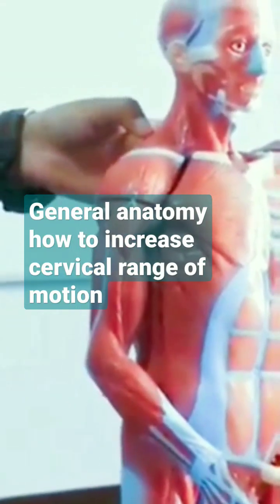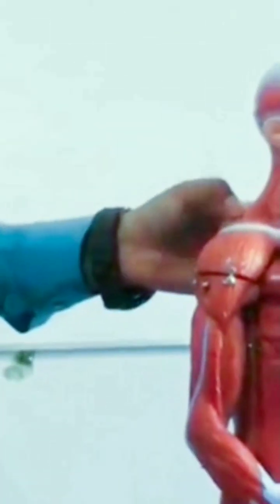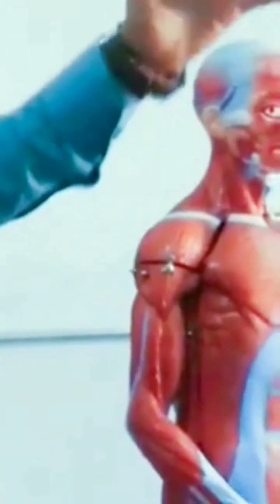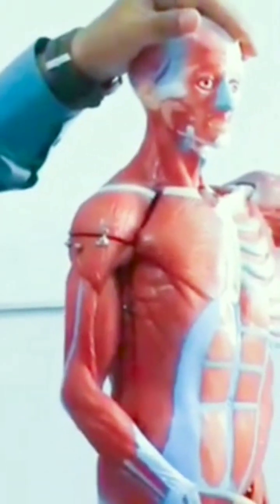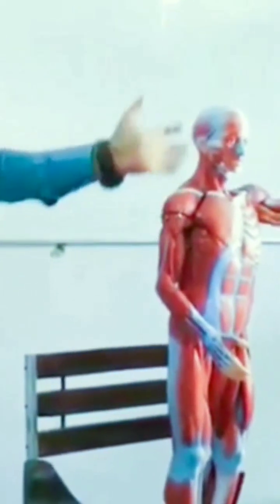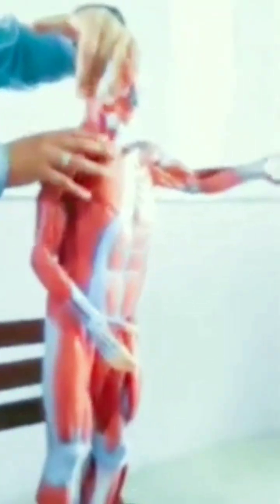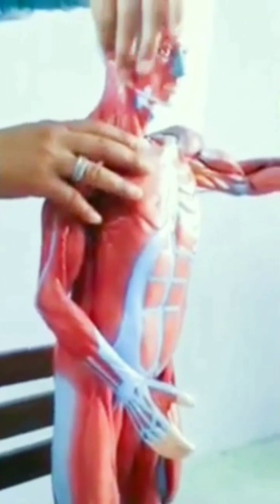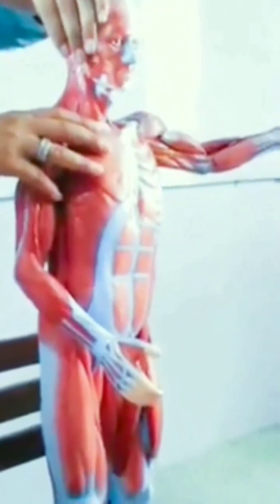general anatomy | human anatomy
Your Queris:-
back pain chiropractic hip muscle pain legmassage m.care tv shorts

m.caretv # jointpain treatment
active movement in exercise therapy sternum anatomy anatomy lectures anatomy lecture general anatomy sternum bone anatomy human anatomy anatomy lectures
muscle anatomy
joint pain treatment general anatomy anatomy lecture
anatomy lectures bones bones bones
bones bones bones bones bones
bones bones bones bones bones bones
anatomy of ear anatomy of thorax head and neck anatomy lecture
human anatomy medical lectures short video sternum anatomy
sternumn bone anatomy thorax anatomy general anatomy lectures
general medicine lecture introduction to anatomy introduction to human anatomy
lower limb